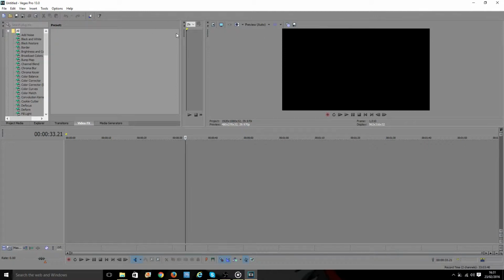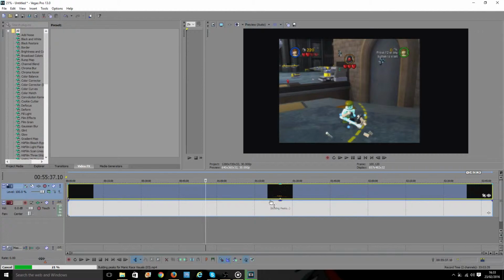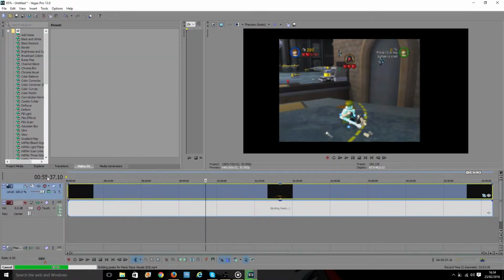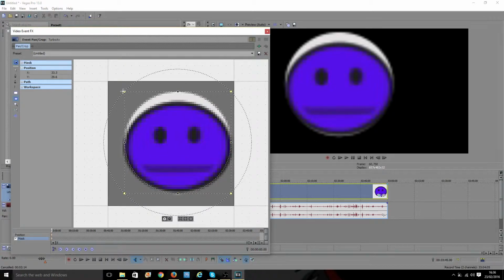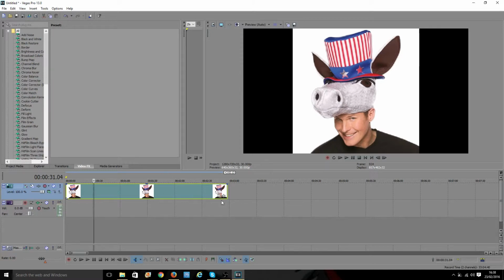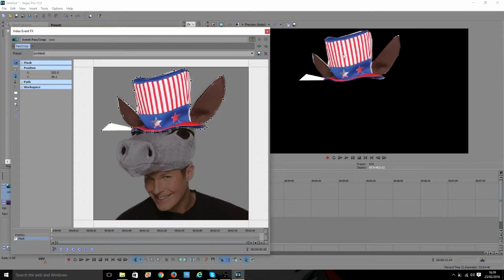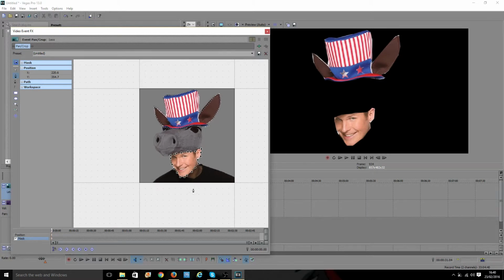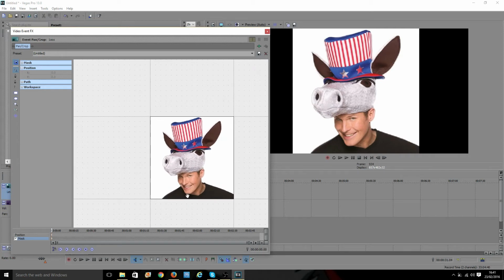Sony Vegas - Lesson 4: Masking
Manic's Academy of Editing is back with Lesson Four.

Difficulty:  *  *

Last lesson was about importing multiple videos, and resizing techniques.

This video looks at:

1. Enabling/Disabling Masking
2. Square and Circle Masks
3. Manual Masks
4. Resetting Masks
5. Editing Anchor Points
6. Edge-Bending
7. Locking media movement to horizontal or vertical

Next Lesson: TBC